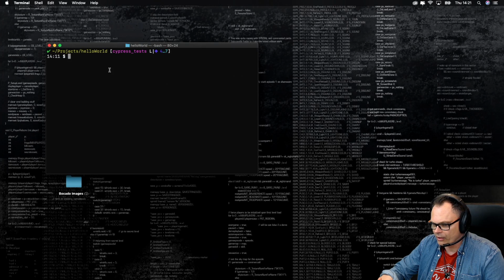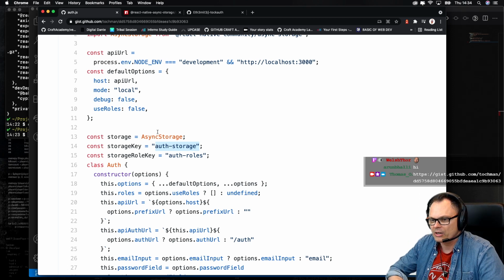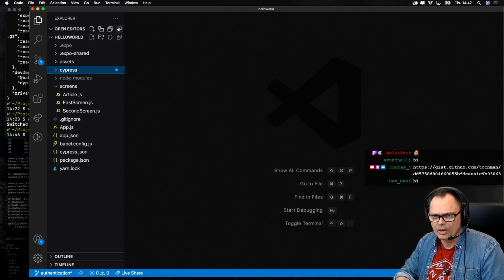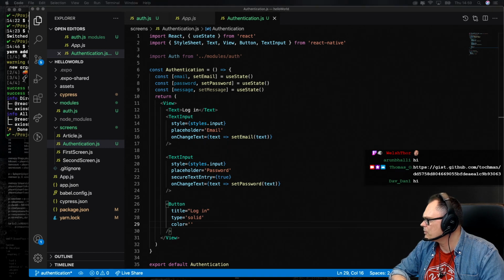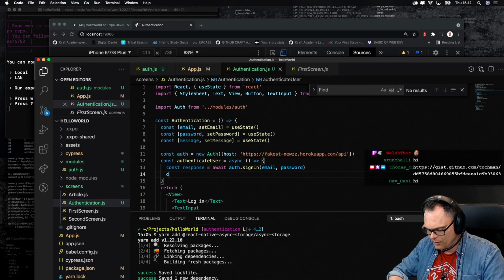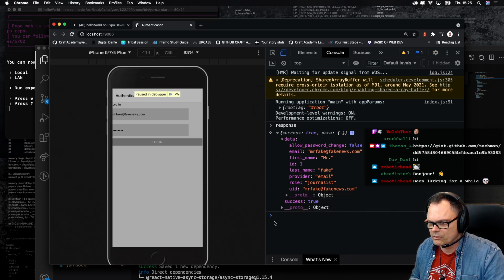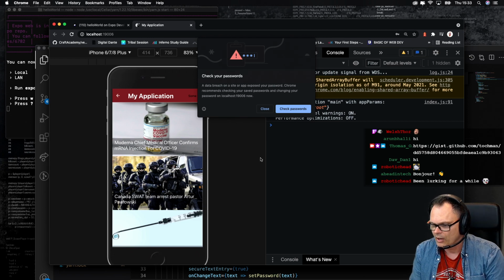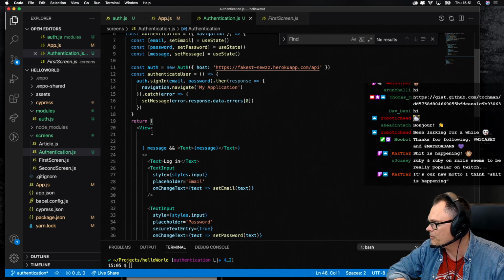04 User Authentication in React Native (with Rails API)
LEARN TO CODE: User Authentication in React Native (with Rails API) -- Watch live